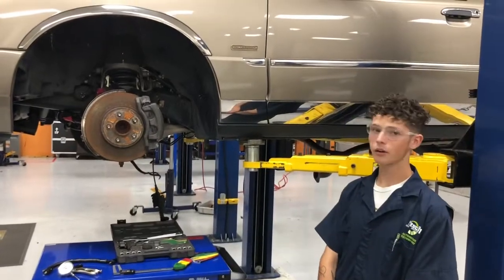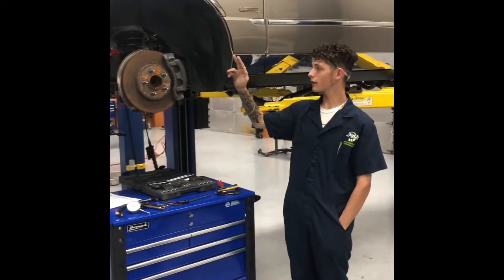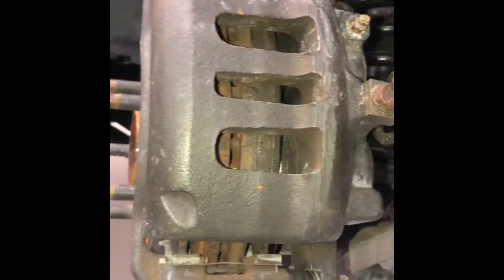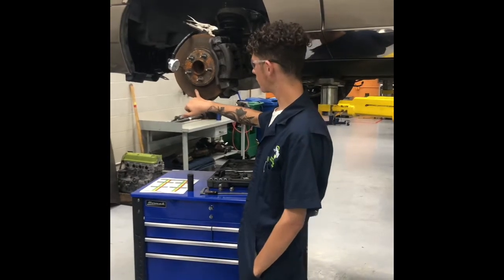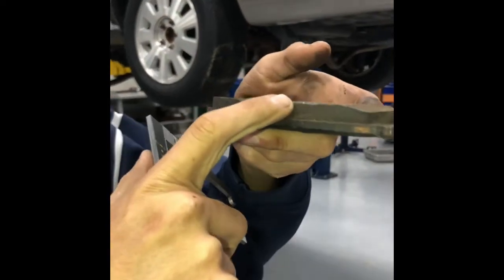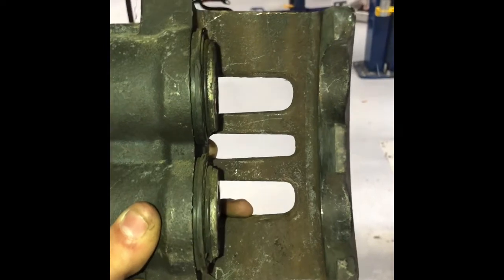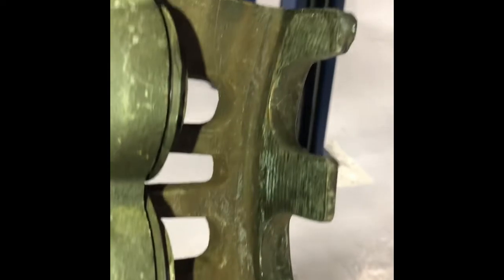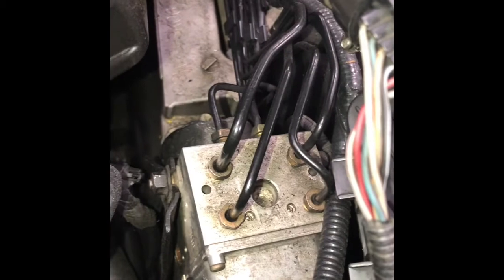Brake Inspection 2003 Mercury Grand Marquis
what to look for and how to do a basic brake inspection.